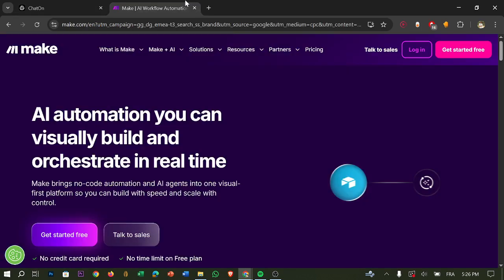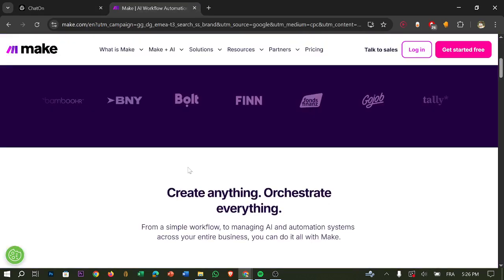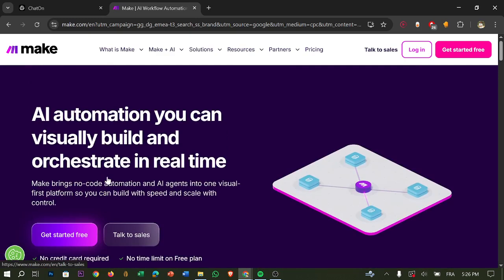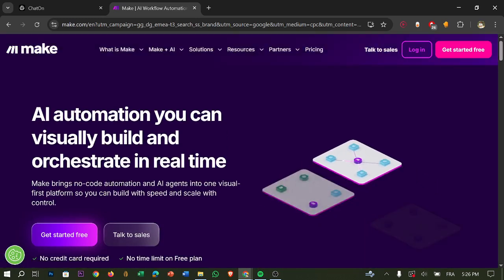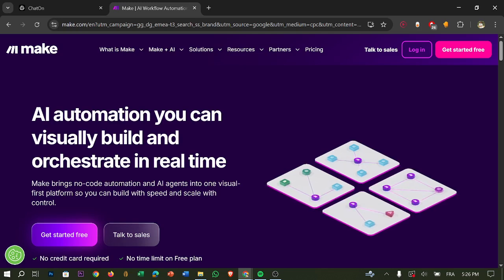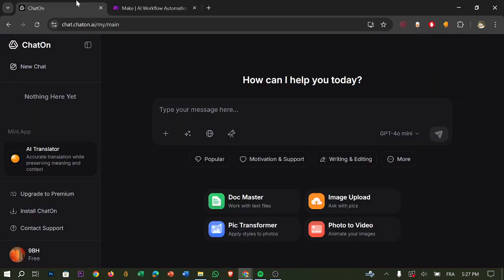How To Connect Claude To Make ! Tutorial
Today we talk about connect claude to make,claude code setup,claude code tips,claude code tutorial